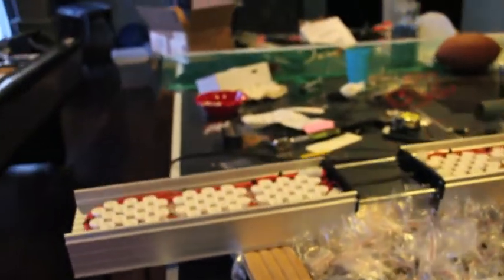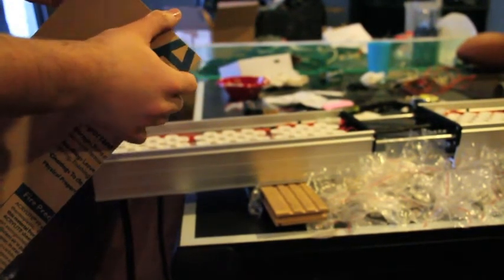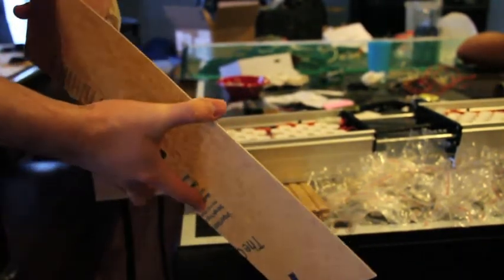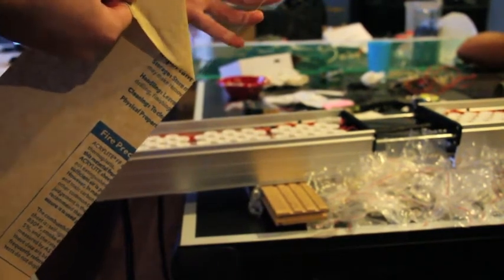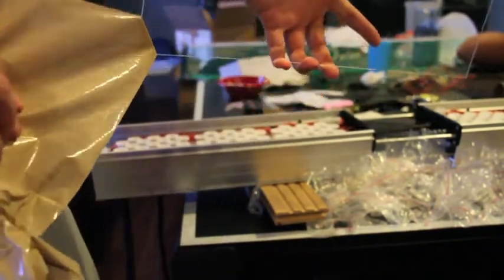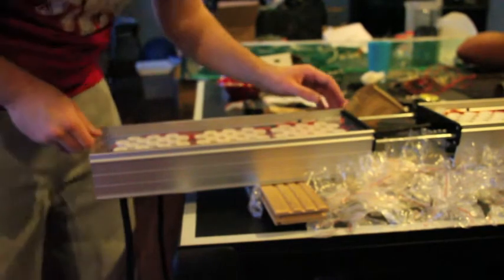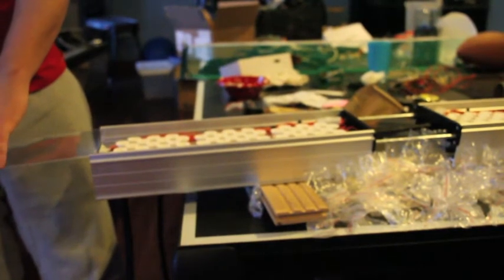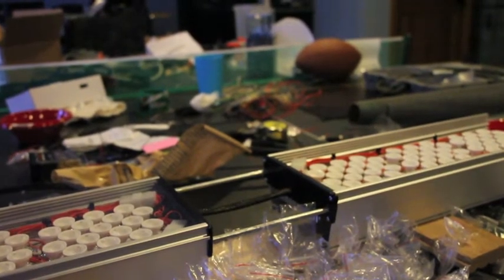DIY LED Reef Light Build Part 16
Here is the the next video of the series. Sorry it has been awhile since  my last posted video!!! Video of what the lights on the tank soon!!!